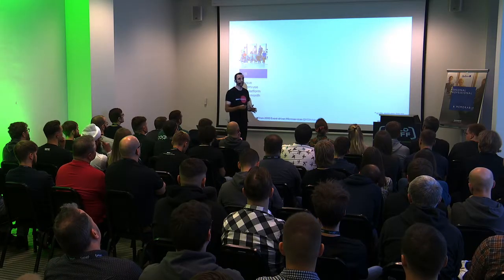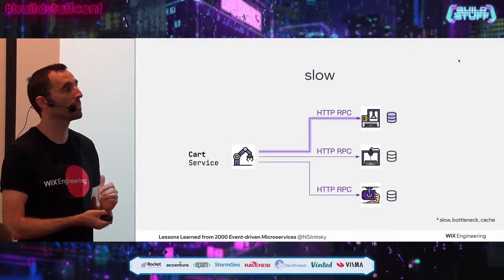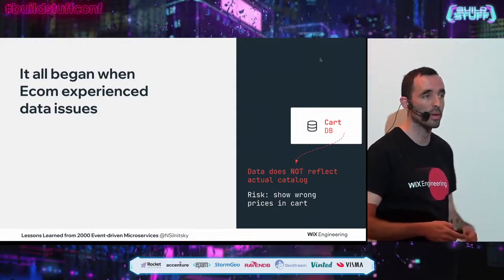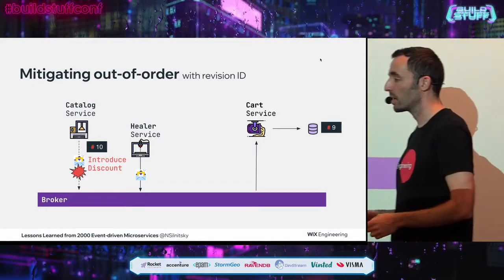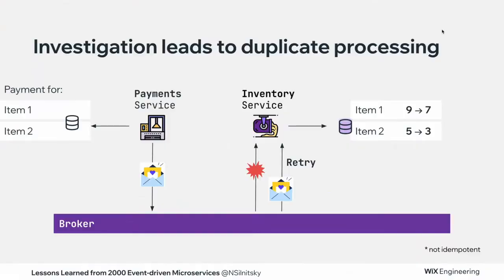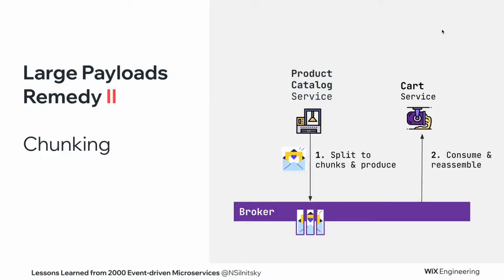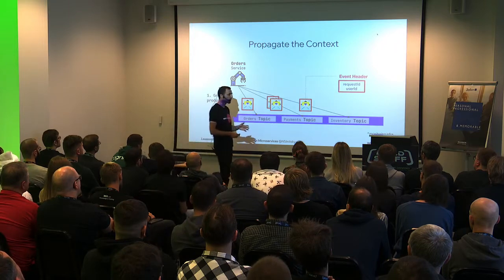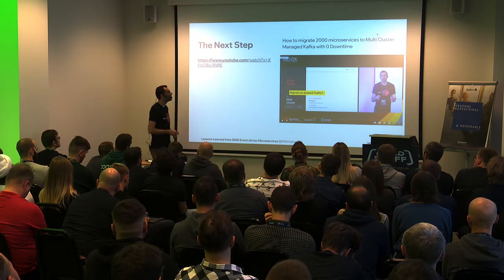Natan Silnitsky - Lessons Learned From Working with 2000 Event-Driven Microservices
During this session developers and architects will get many concrete takeaways about how to improve their event-driven design with proven battle-tested methods or convince them to switch from request-reply architecture. Wix has a huge scale of event driven traffic. More than 70 billion Kafka business events per day. Over the past few years Wix has made a gradual transition to an event-driven architecture for its 2000 microservices. We have made mistakes a long the way but have improved and learned a lot about how to make sure our production is still maintainable, performant and resilient. In this talk you will hear about the lessons we learned including: 1. The importance of atomic operations for databases and events 2. Avoiding full-blown event sourcing, instead taking CRUD to the next level 3. Having essential events debugging and quick-fix tools in production and a few more